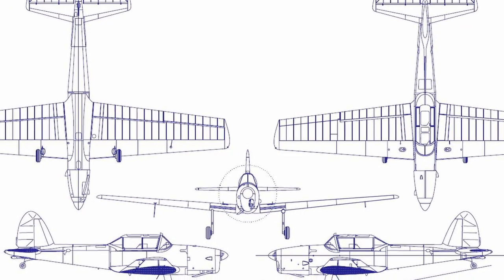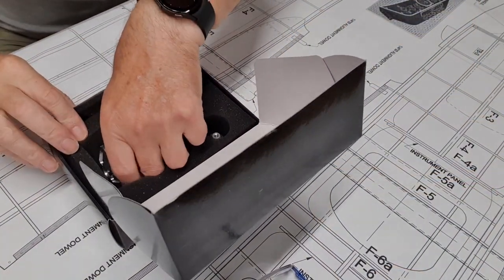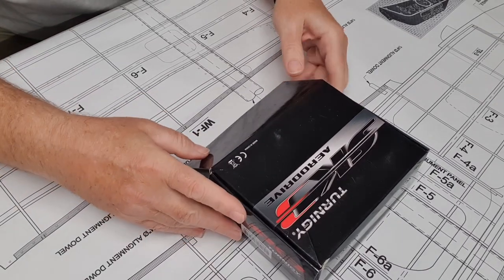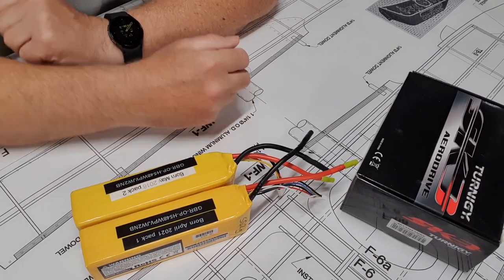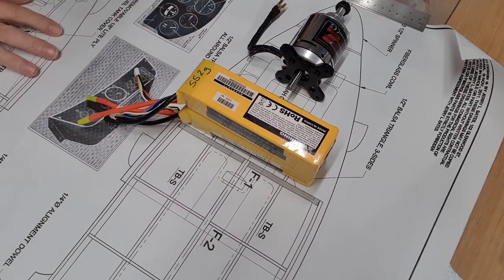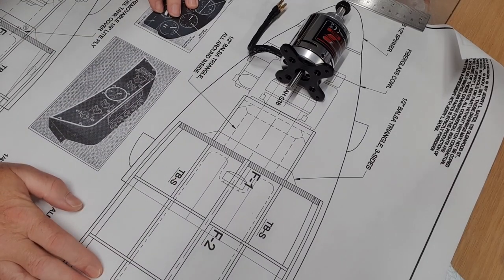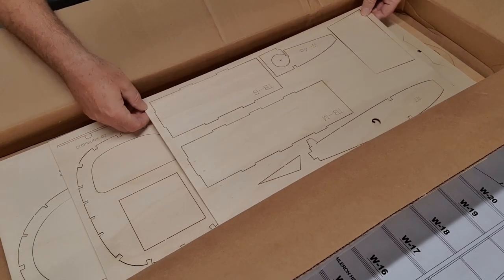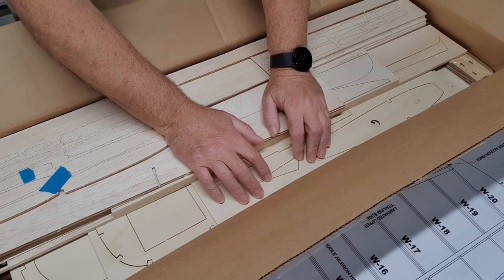In for the long game - F4H or maybe even F4C Chipmunk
An introduction to a potenetial series covering the build and detailing another Chipmunk, this time at 1/4 scale.
Please add a comment if you think this will be interesting.